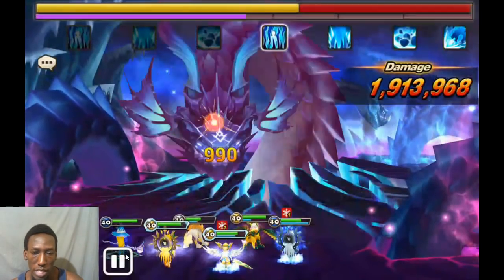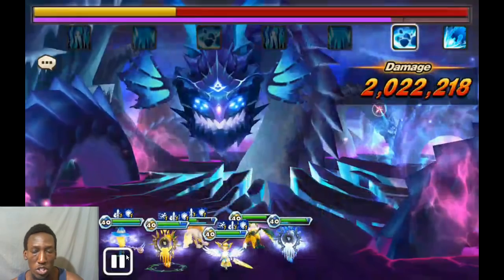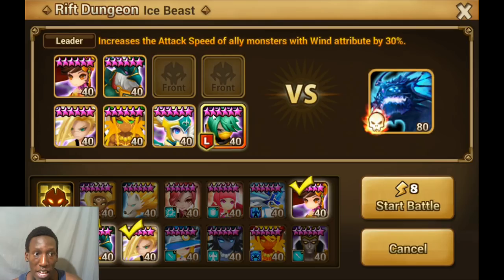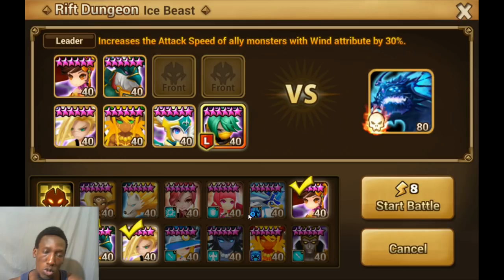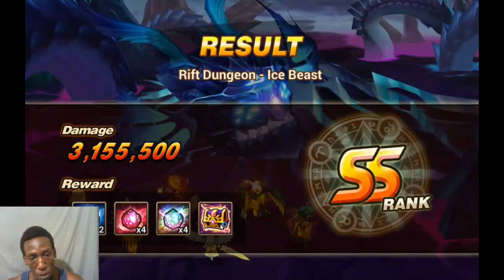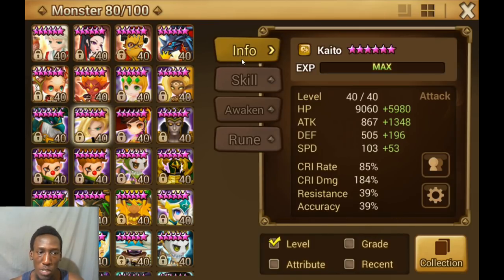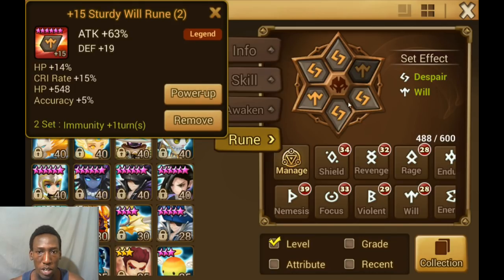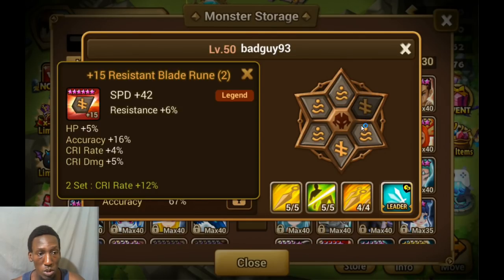Fully Farmable Water Rift Team(S/SS Rank)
Hey guys in this video i showcase fully farmable/obtainable teams for the water rift beast that can achieve S & SS rank all without the Homunculus i hope it helps all you fellow summoners out there.